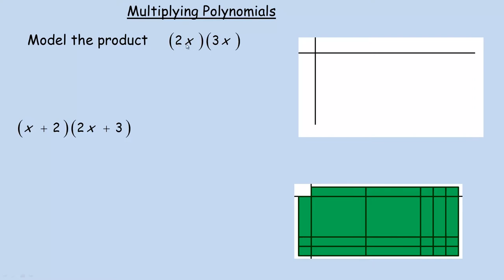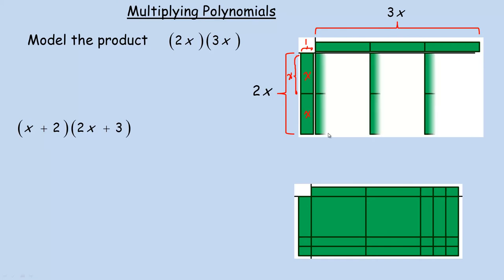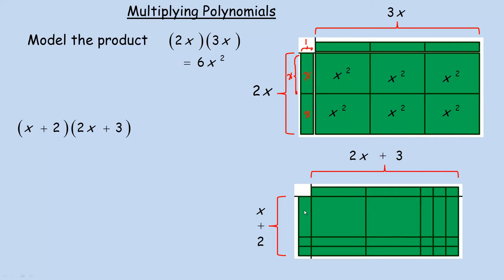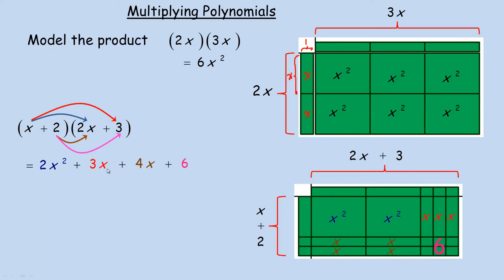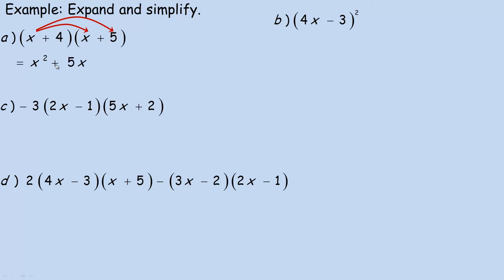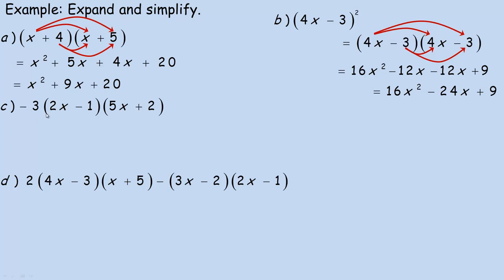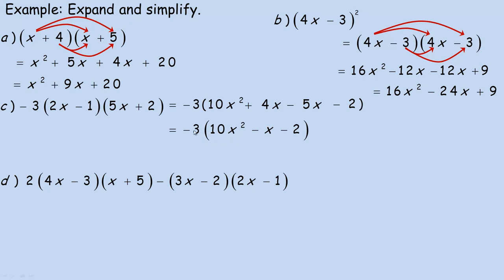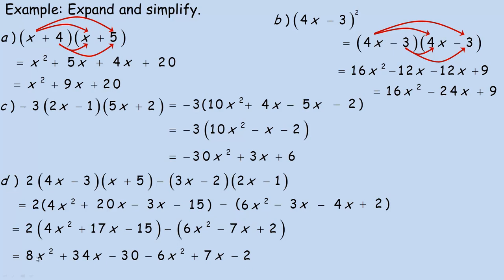Multiplying Polynomials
This tutorial shows how to multiply polynomials, including monomials and binomials.